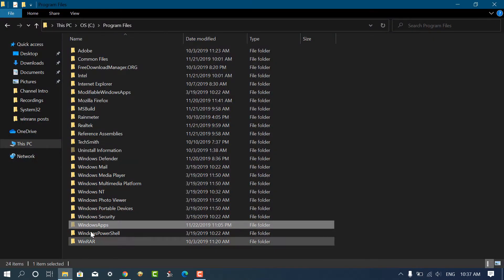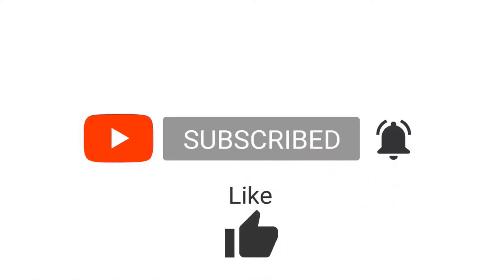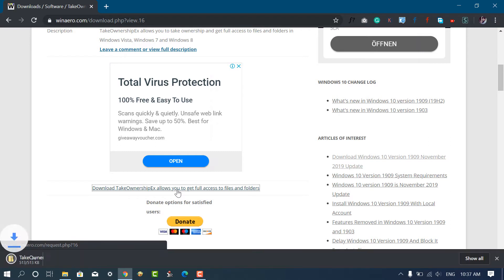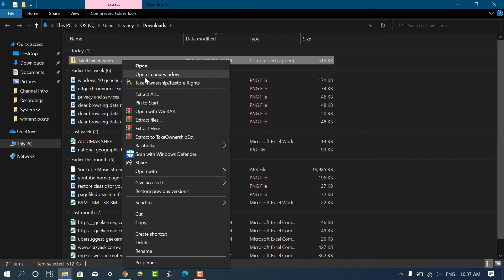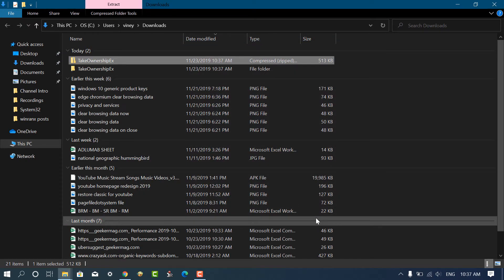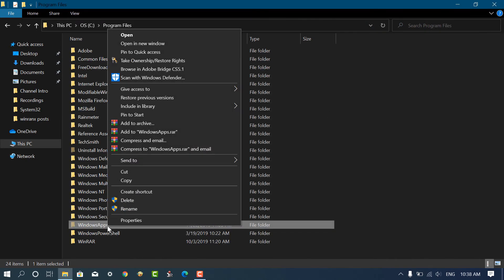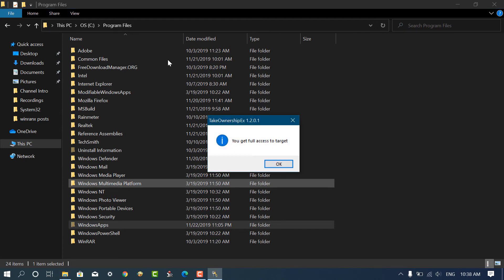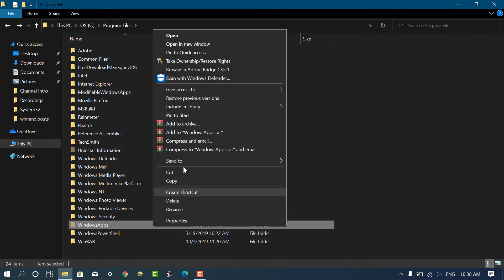Take Ownership of Files and Folders in Windows 10 - TakeownershipEx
In this video, you will learn how to take ownership of files and folders in Windows 10 to get rid of the error message which reads "You have been denied permission to access this folder"

To get more information and download TakeownershipEx application, check this blog post